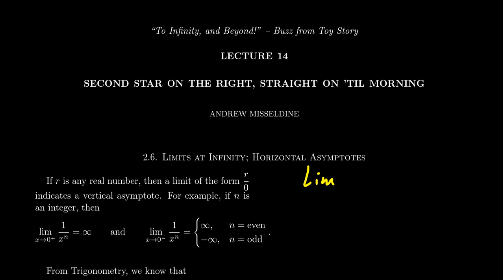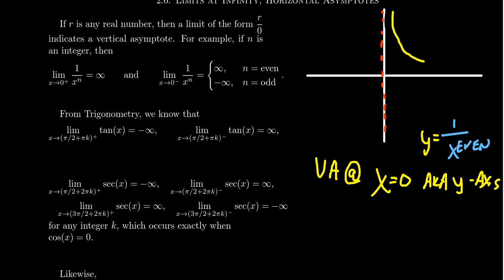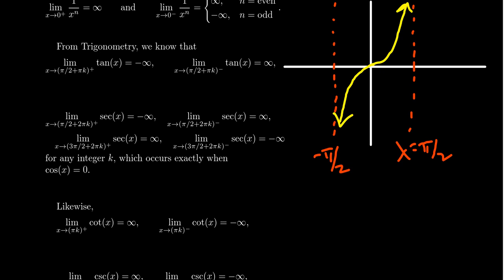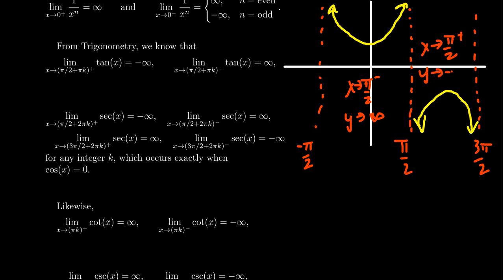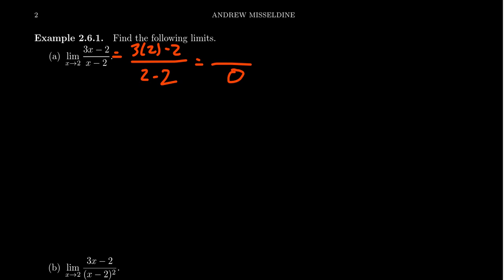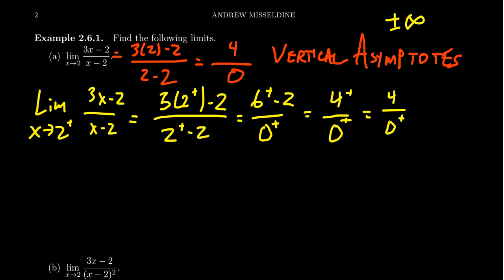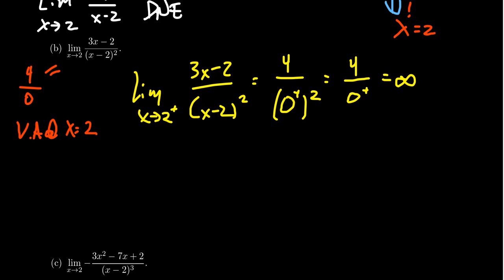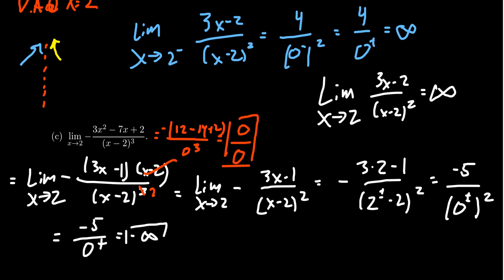Vertical Asymptotes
In this video, we discuss how to detect vertical asymptotes of a function using limit calculations. In particular, we focus on left-handed and right-handed limits near a vertical asymptote, recognized when the denominator approaches zero but the numerator approaches something nonzero.

This is lecture 14 (part 1/4) of the lecture series offered by Dr. Andrew Misseldine for the course Math 1210 - Calculus I at Southern Utah University. A transcript of this lecture can be found at Dr. Misseldine's website or through his Google Drive